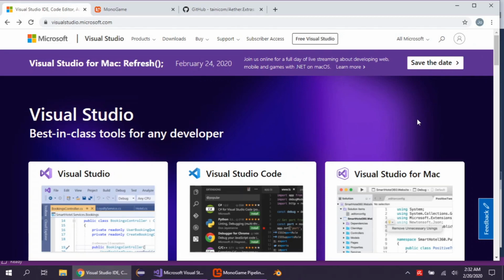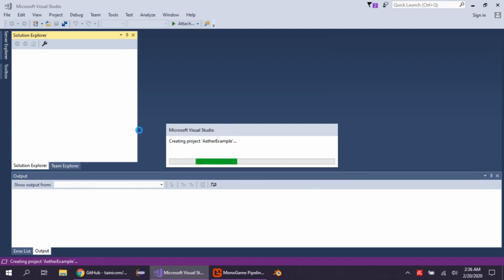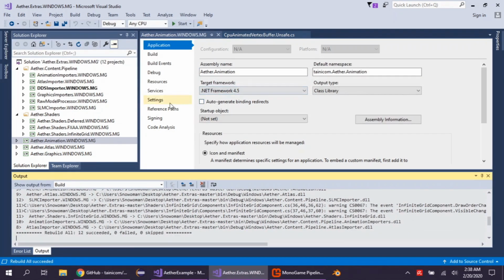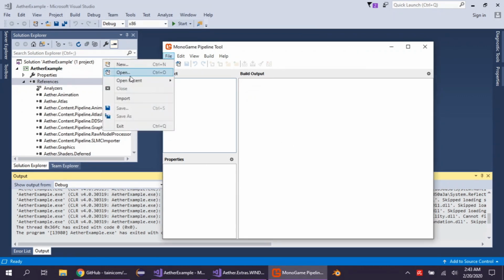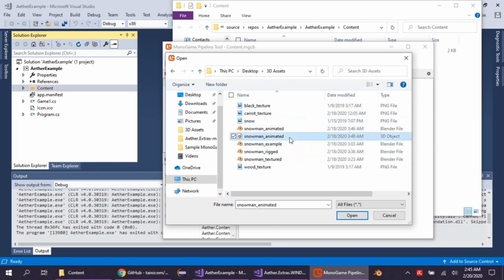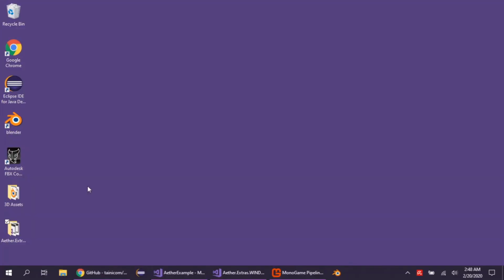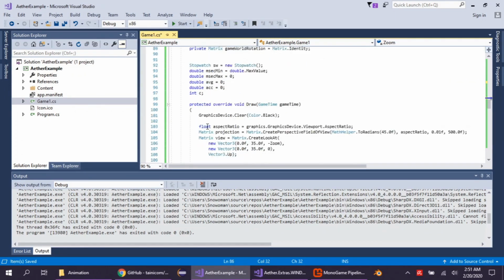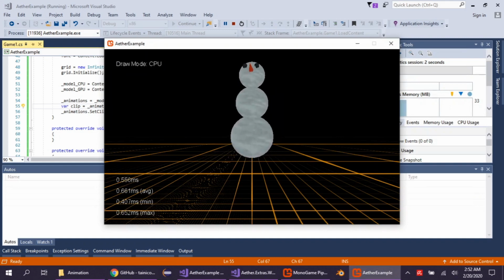Setting Up Aether.Extras in MonoGame for 3D Animation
How to get the Aether.Extras library to work with your MonoGame projects so you can use animated 3D models in your game!

If you have questions/comments, please add them at my post on the MonoGame forum: